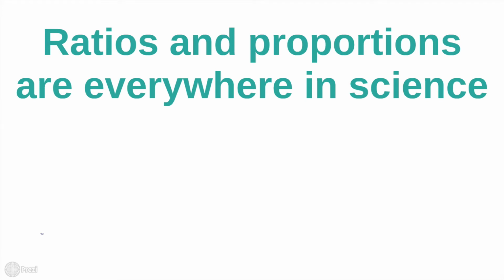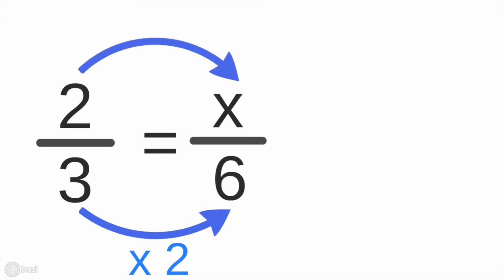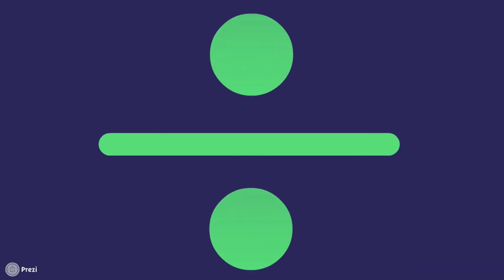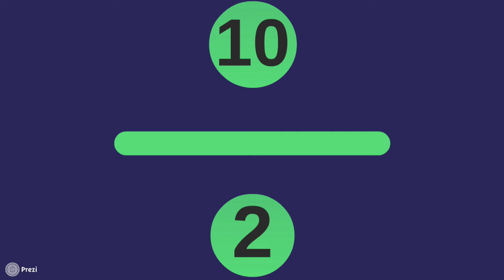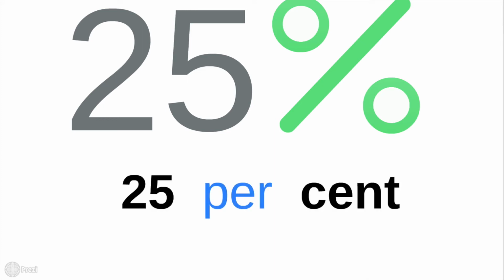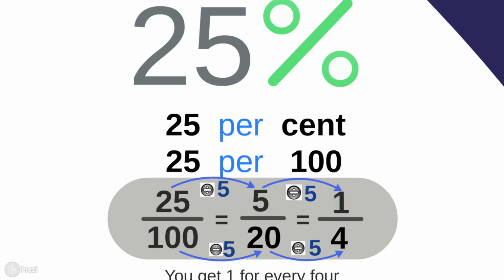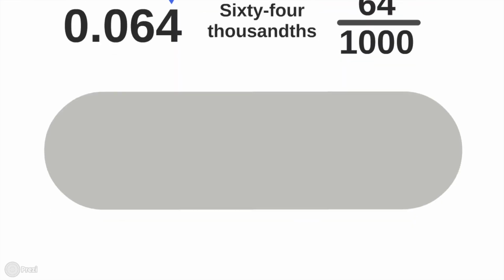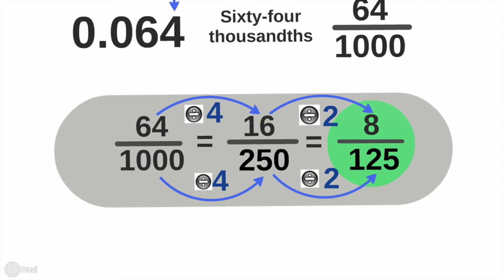2. Ratios, Percents, and Decimals